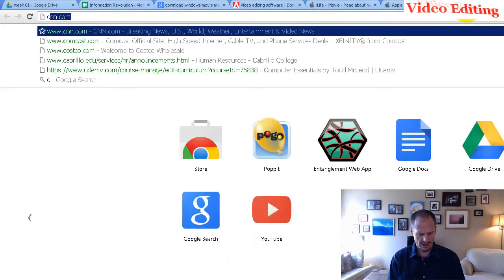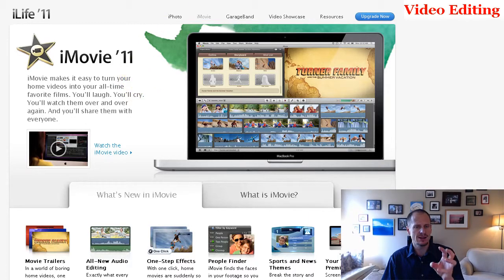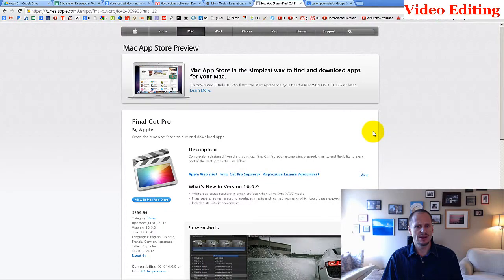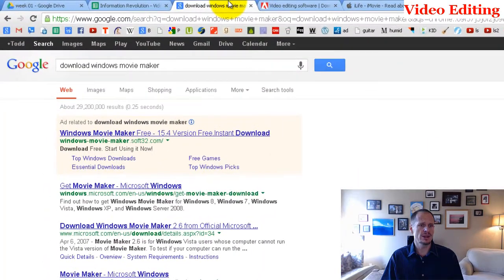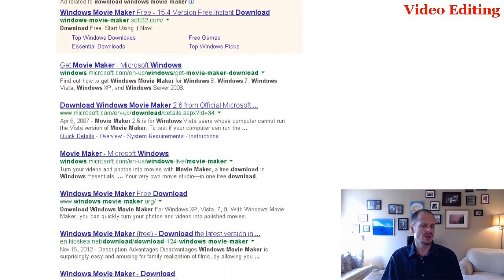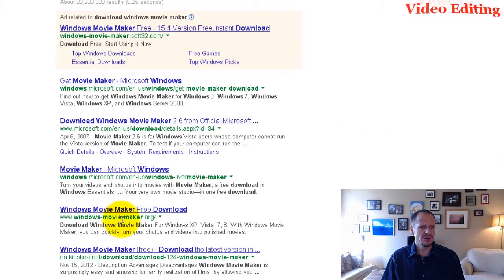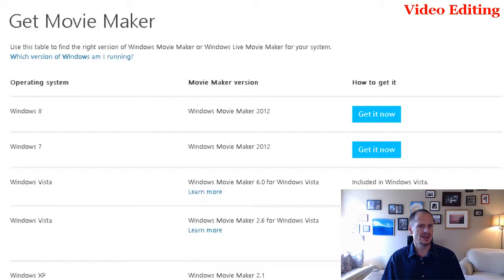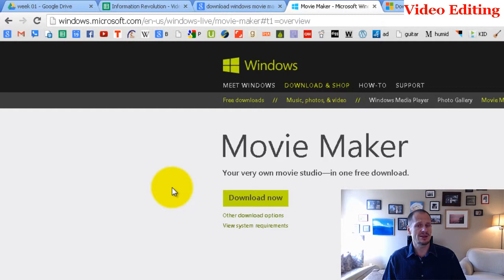Video Editing Software